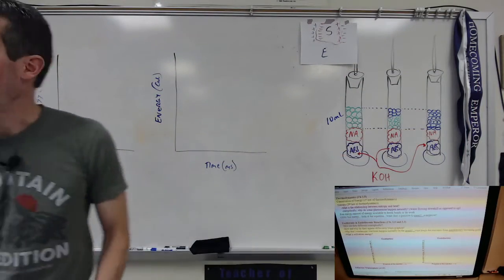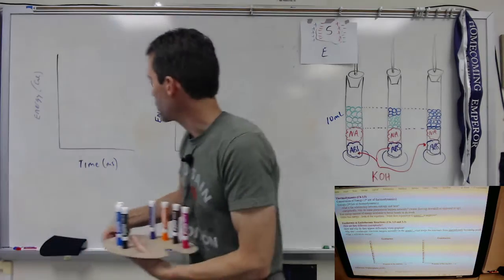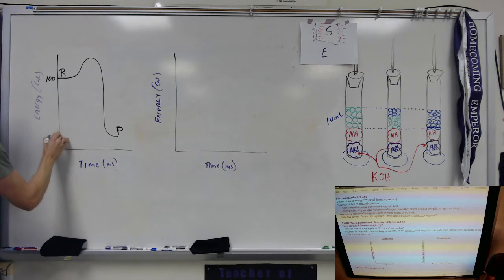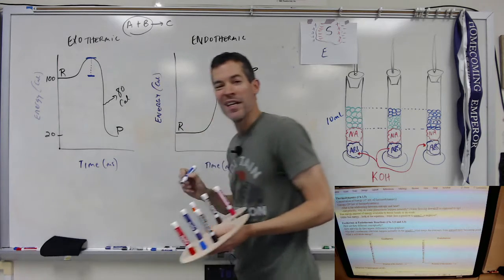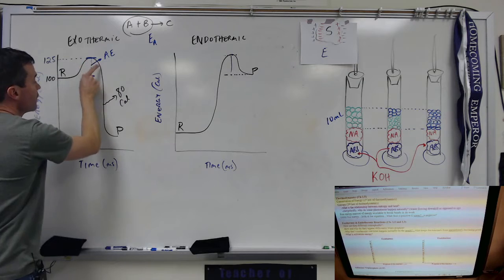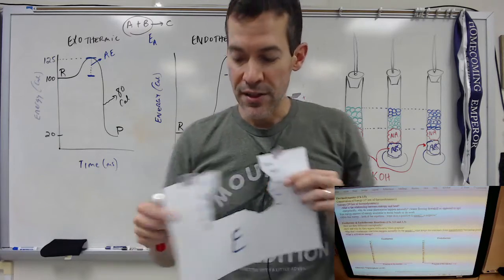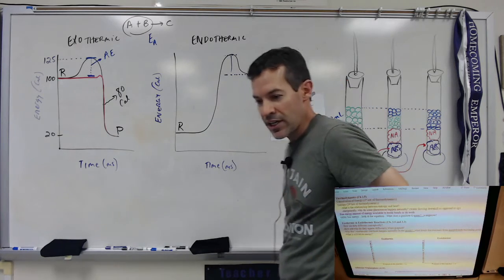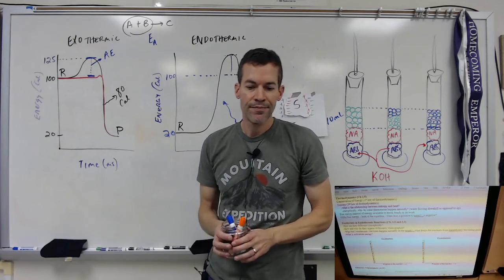TCHS AP BIO - The missing Enzyme vid- Thermo & Endo/Exothermic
We had audio trouble on our vid on 10.22/10.23...this is the part where the audio was bad